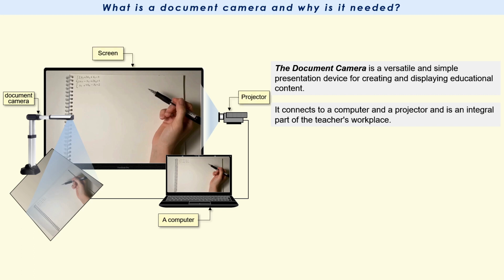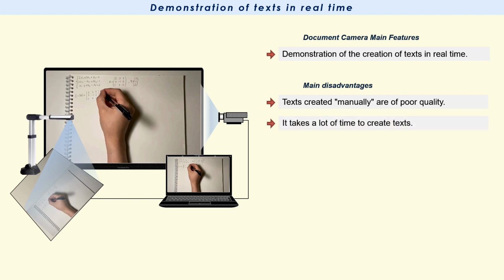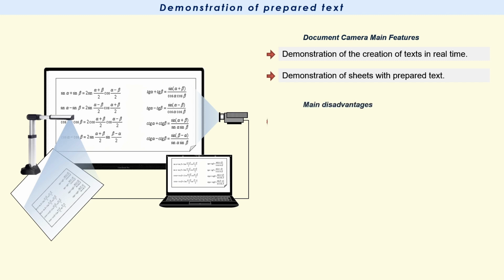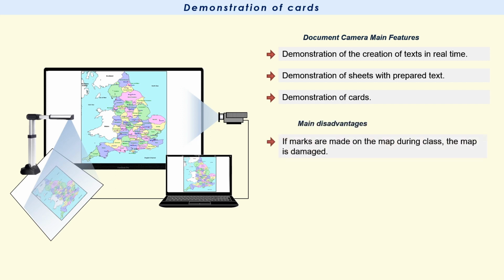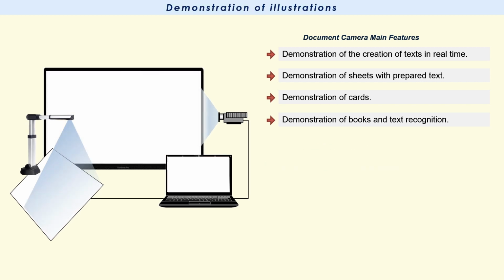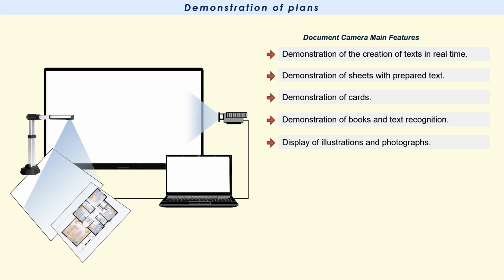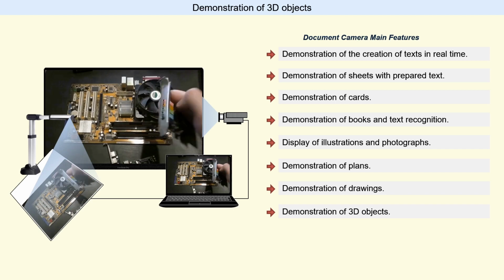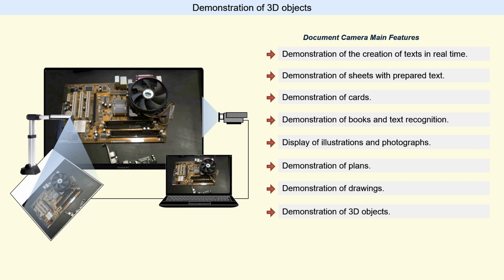PURPOSE AND CAPABILITIES OF THE DOCUMENT CAMERA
Документ-камера. Призначення та можливості.
The Document Camera is a versatile and simple presentation device for creating and displaying educational content.